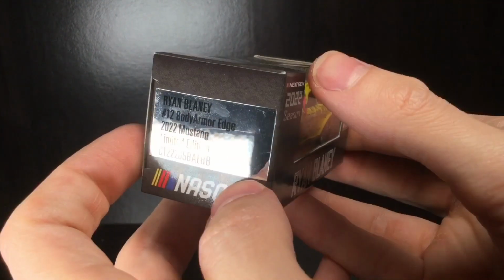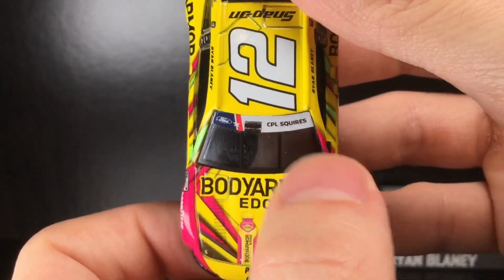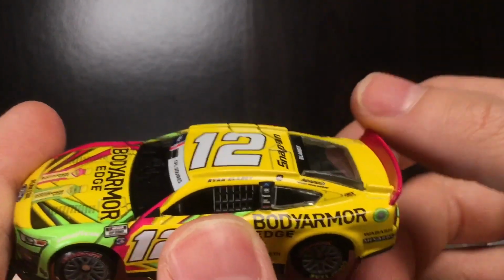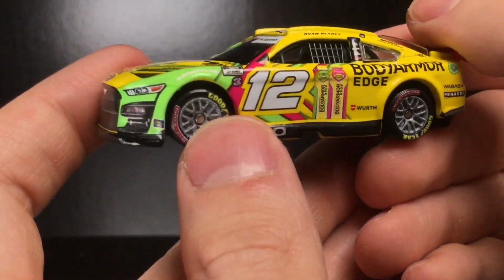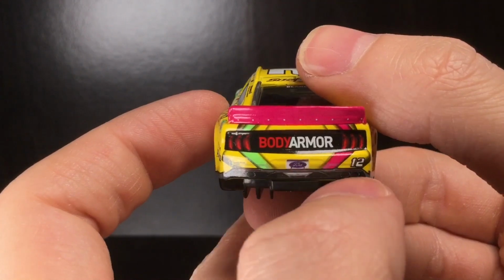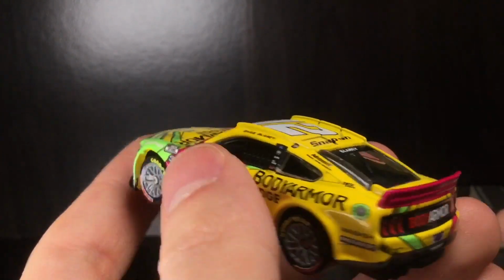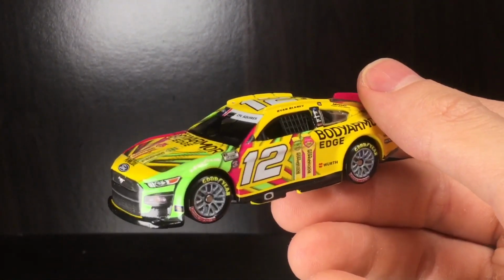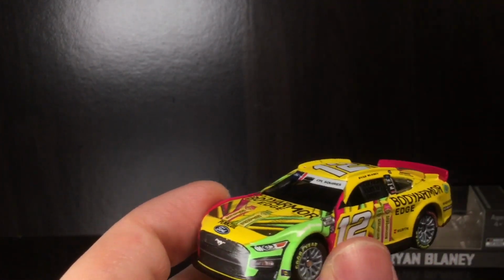2022 RYAN BLANEY BODYARMOR EDGE FORD MUSTANG DIECASTBUFFET NASCAR DIECAST REVIEW 1/64